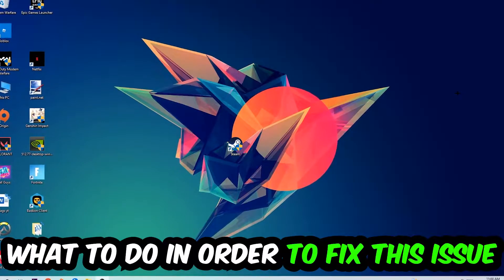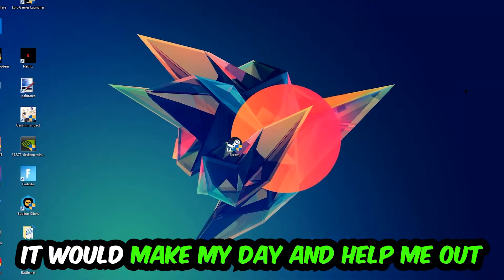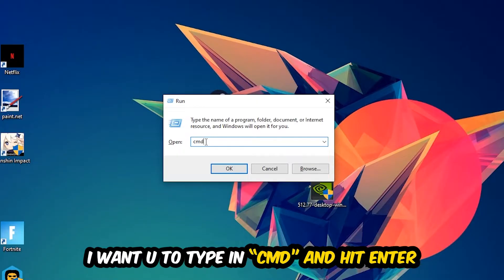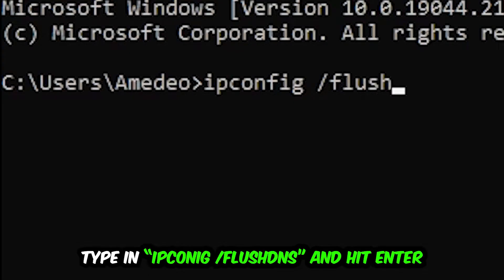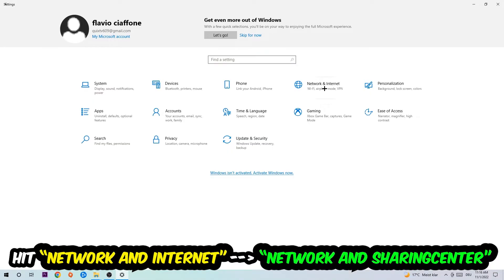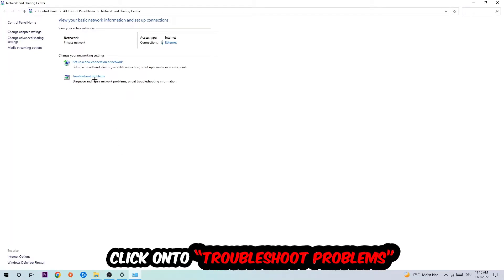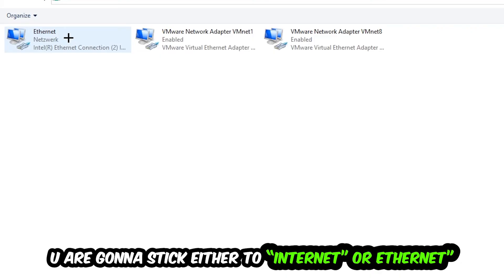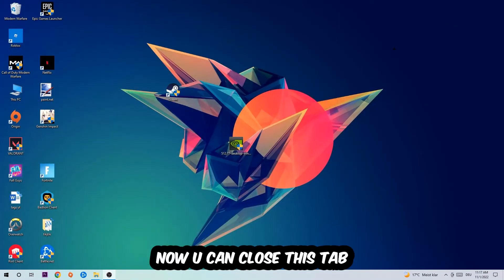Overcooked 2 – How to Fix Connection Issues – Complete Tutorial